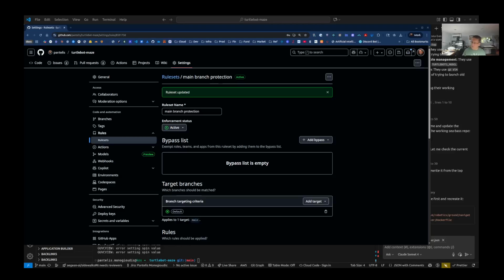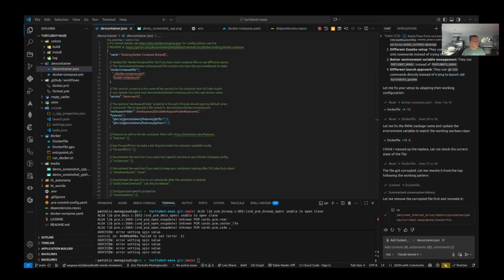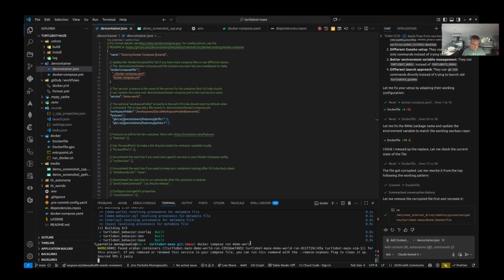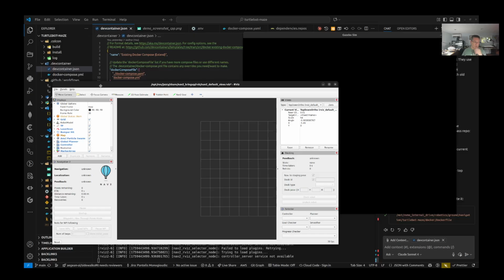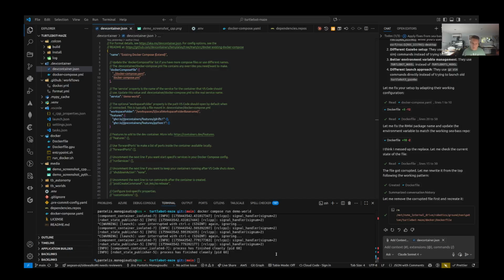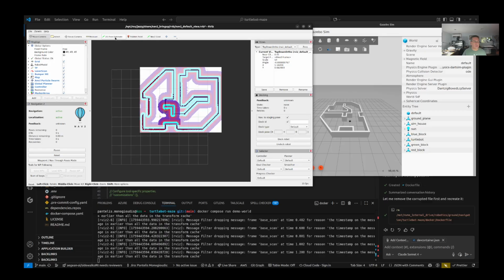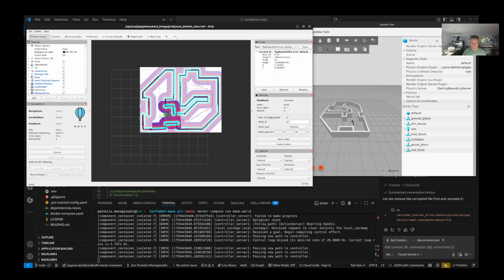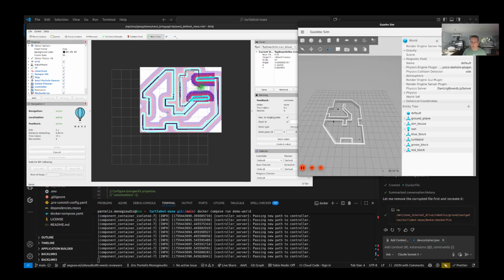Launching ROS2 dev environment